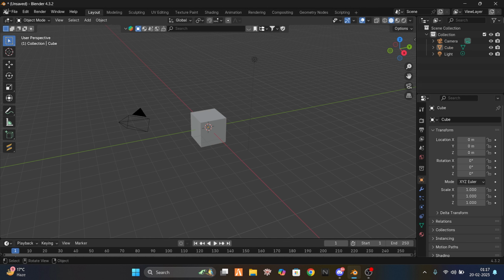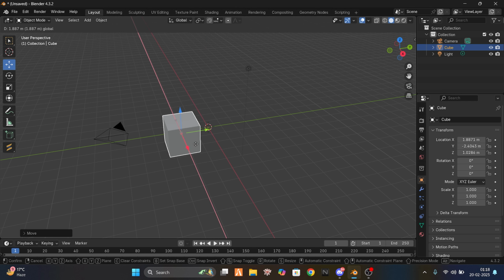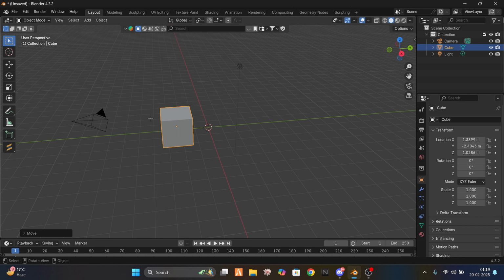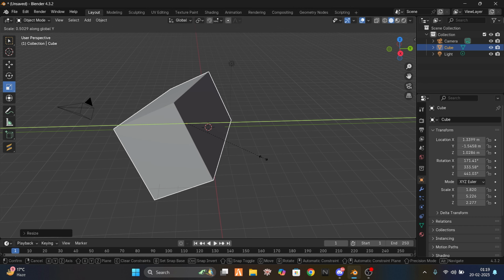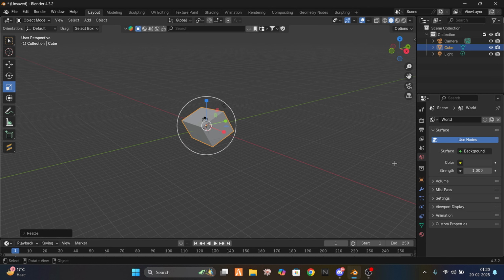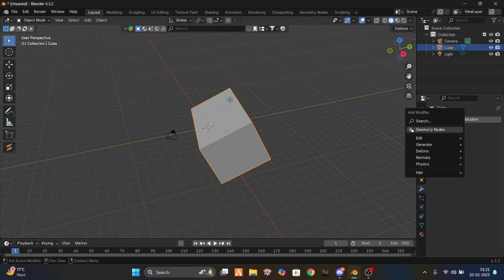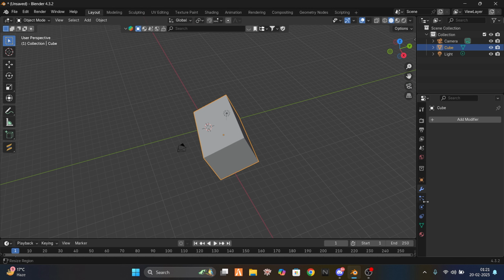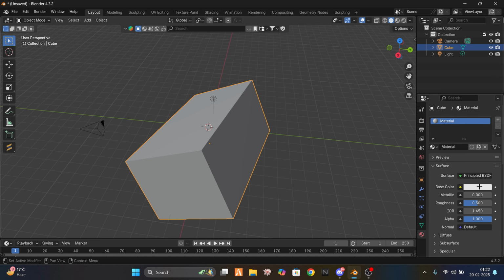Blender basics tutorial | Part - 1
Welcome to the first part of my Blender Basics Tutorial series! 🎉 In this video, we’ll cover the fundamentals of Blender, including navigation, basic tools, and how to get started with 3D modeling. Whether you're a beginner or looking to refresh your skills, this is the perfect place to start! 🚀

📌 Topics Covered:
✅ Blender Interface & Navigation
✅ Basic Modeling Tools
✅ How to Set Up Your First Scene